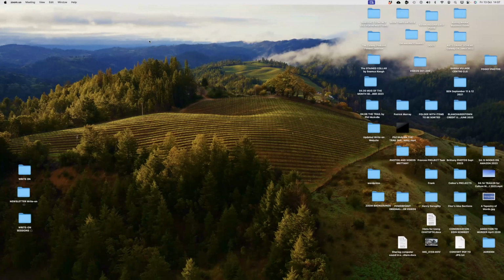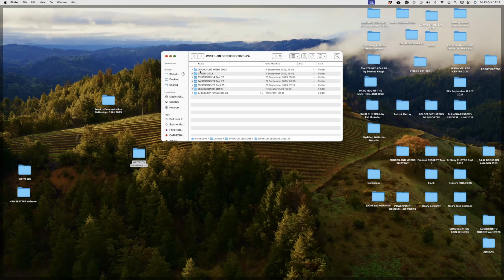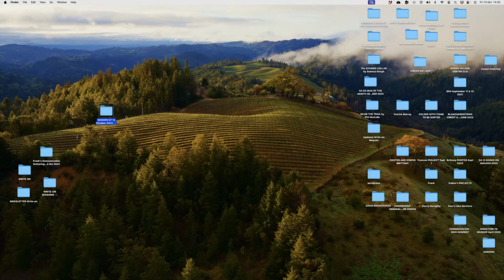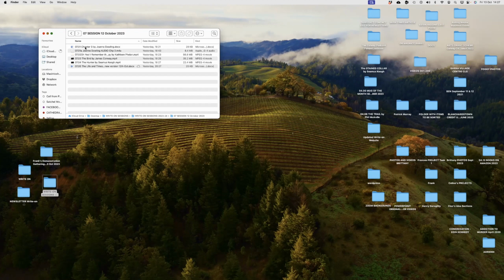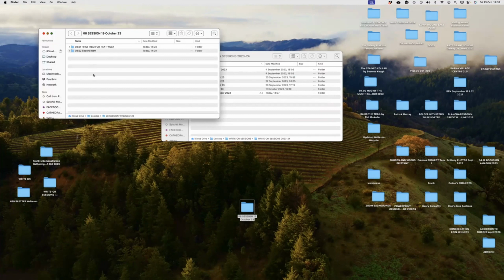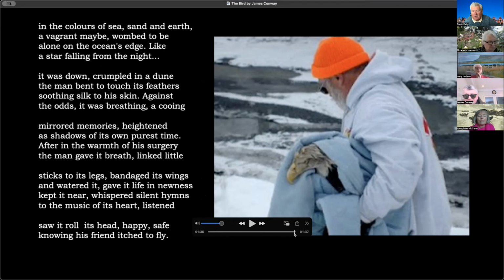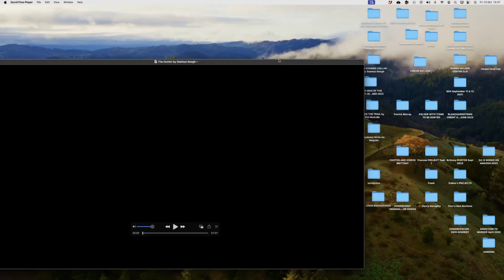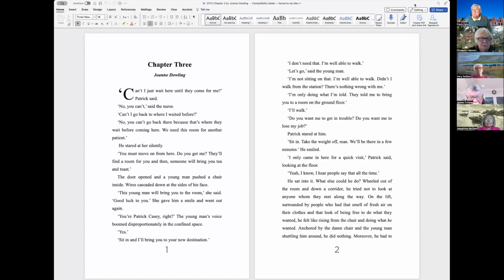Frank Tutorial 1 Organising and Presenting on Zoom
This Tutorial 1 shows how to organise files on your desktop in preparation for presenting a session on Zoom. The second part of this video shows how to get to the SHARE SCREEN stage of Zoom.

A follow-up video will take up the story from the SHARE SCREEN on Zoom to more specialised ZOOM hosting techniques.